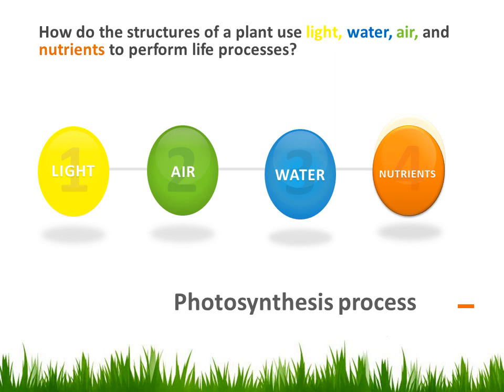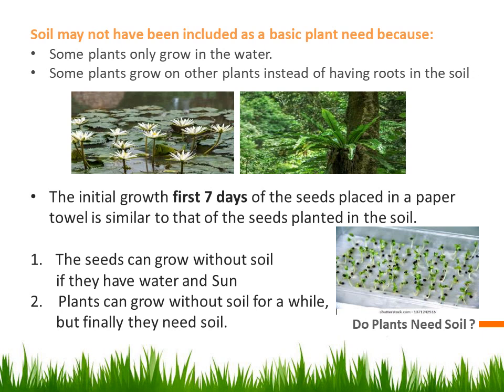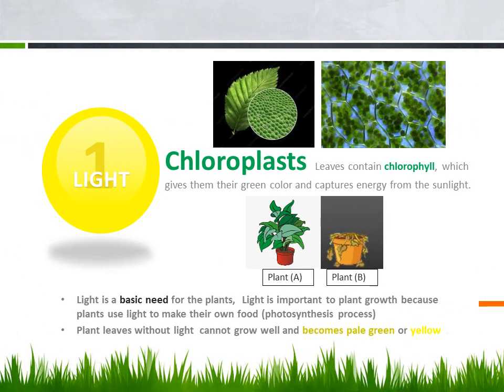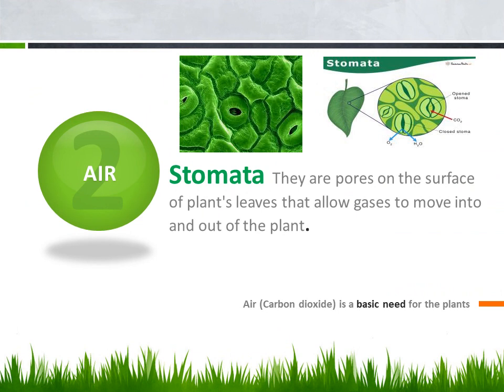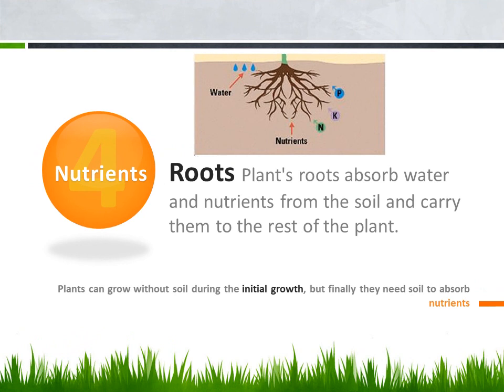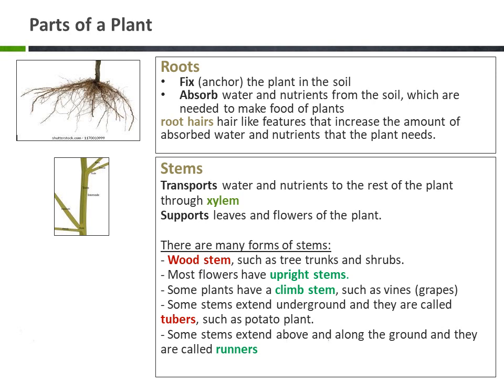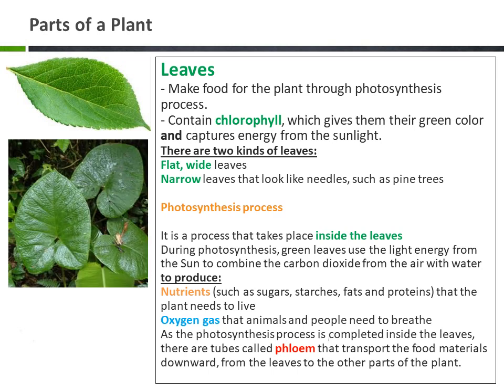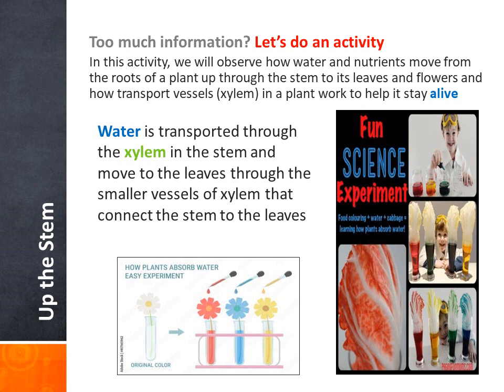P5 Science T1 Th1 Conc 1 part1 Video